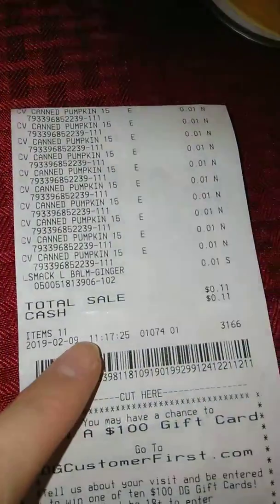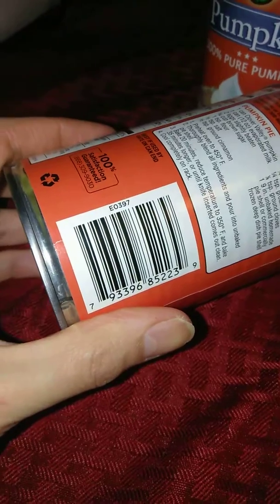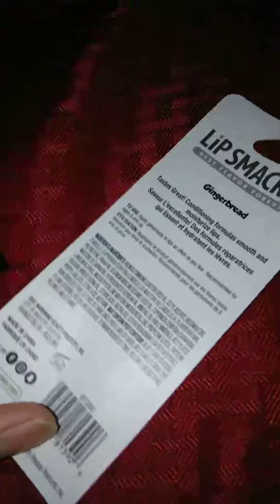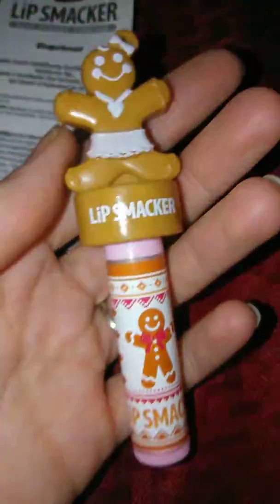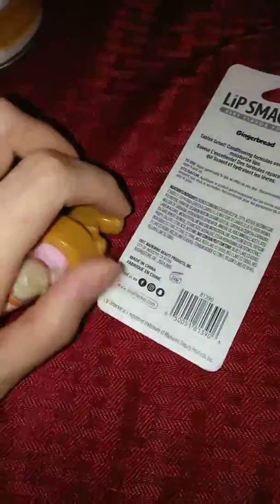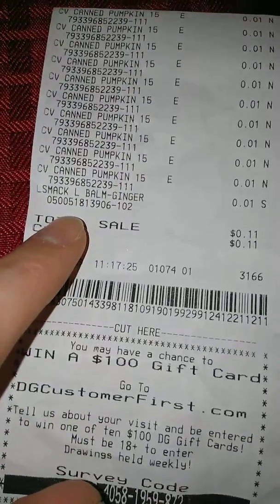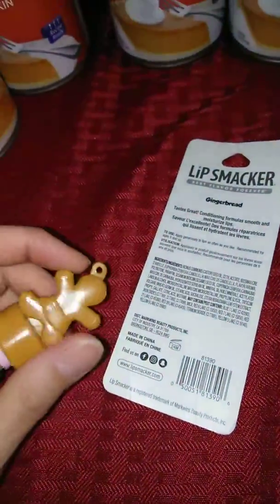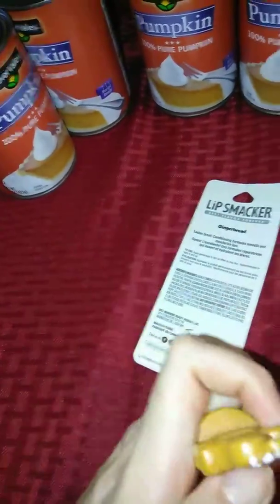Penny Finds Dollar General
Pumpkin pie filling. And a cute lip smackers Christmas item. All on the penny app.
The app is called -PENNY FINDER-
 Hope you download it and start penny shopping!